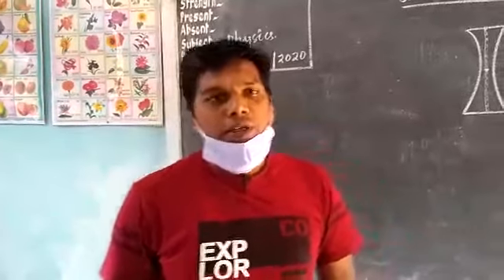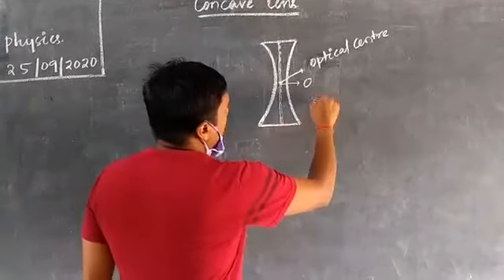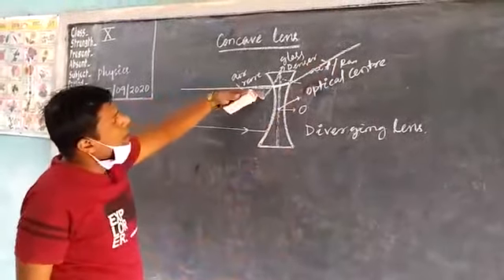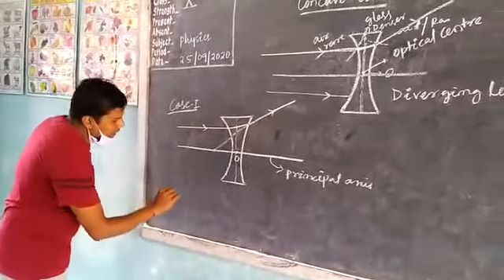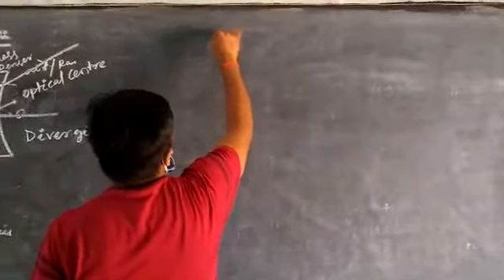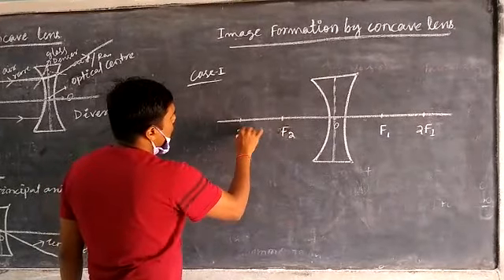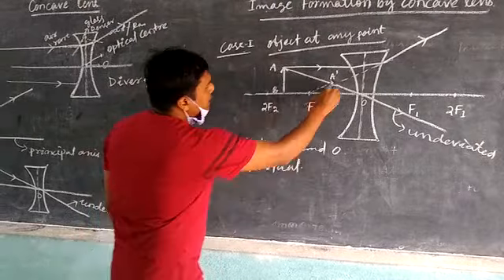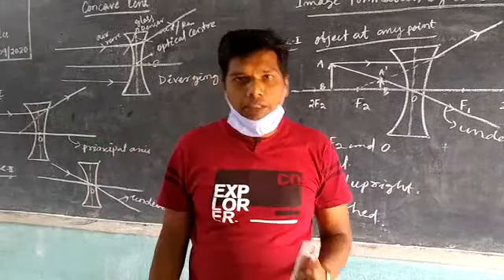Concave lens part1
STD X physics